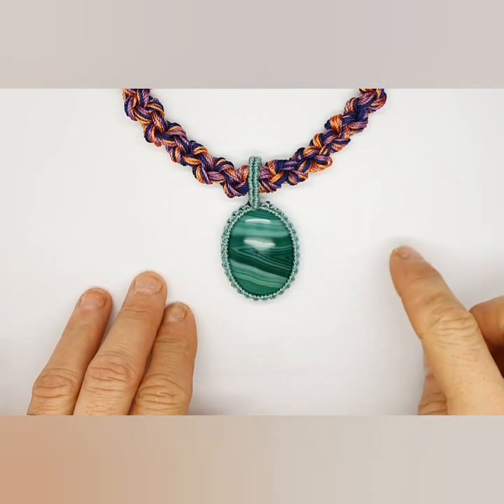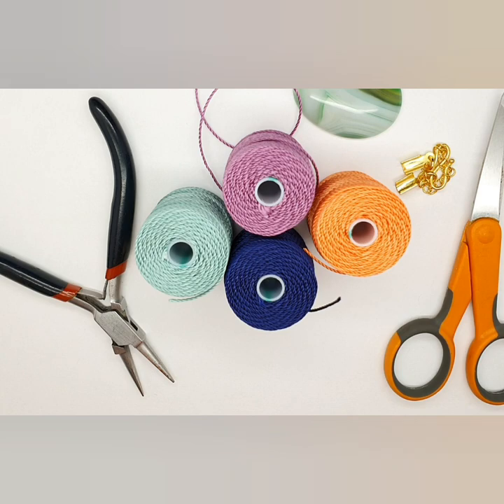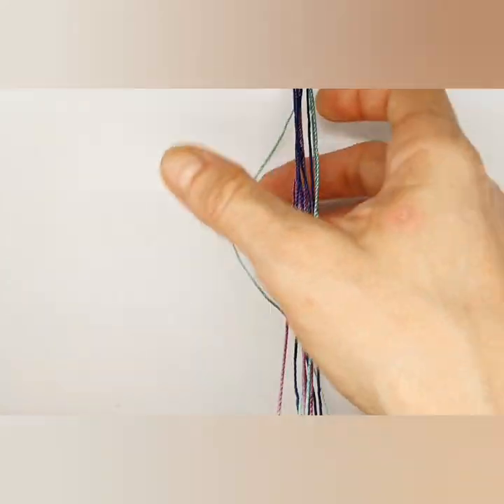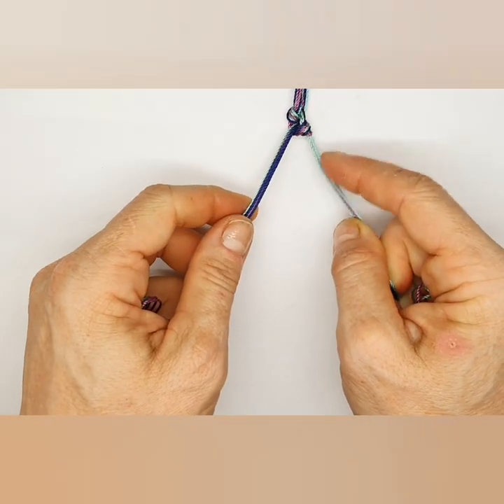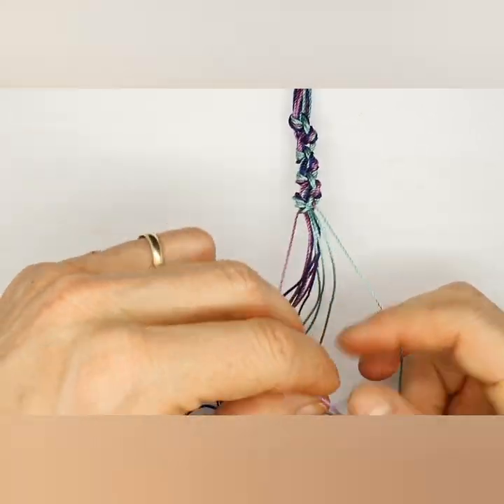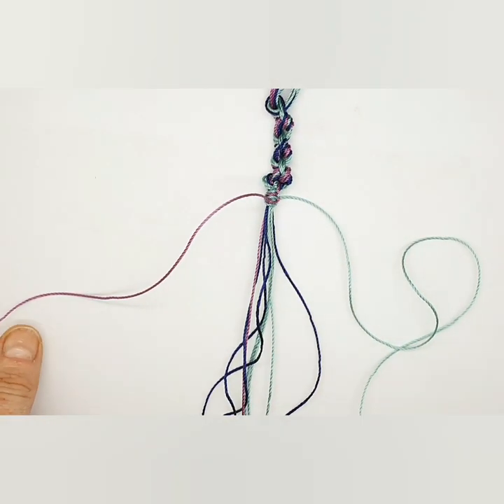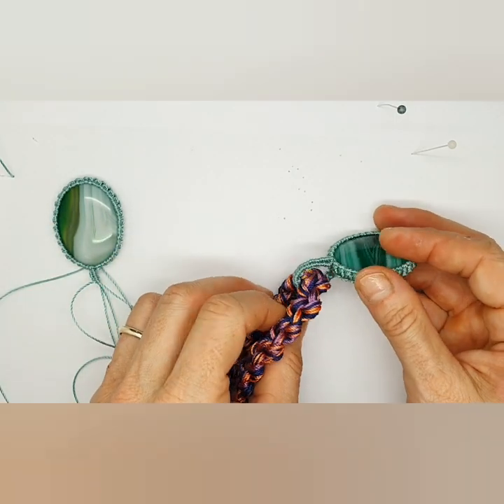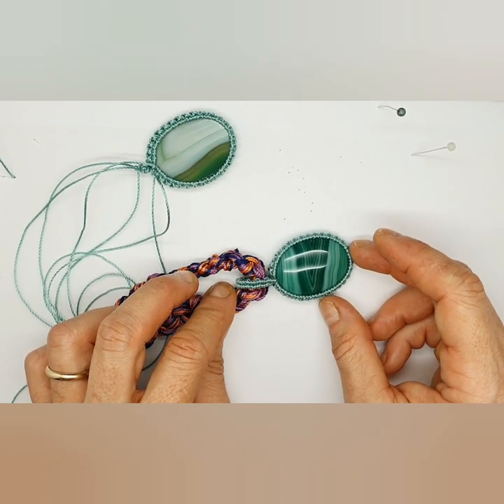JewelleryMaker | Micro Macrame necklace and medallion, with Nadja Sheilds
In this video Guest designer Nadja will show you how to create a micro macrame medallion and braided neckpiece. Both techniques are versatile and fun to make. Great for beginners that want to learn how to bezel a stone with macrame techniques